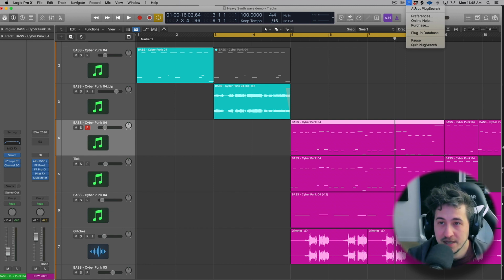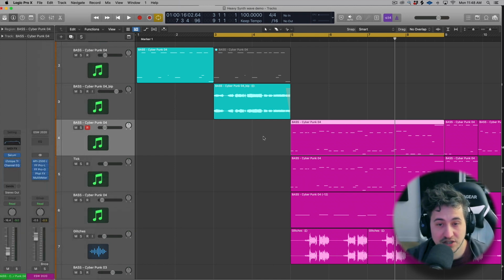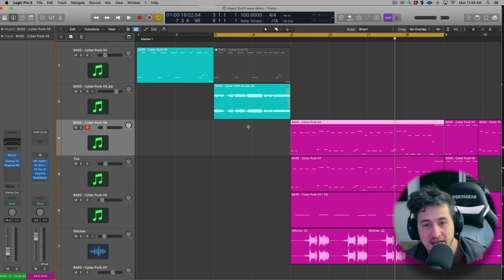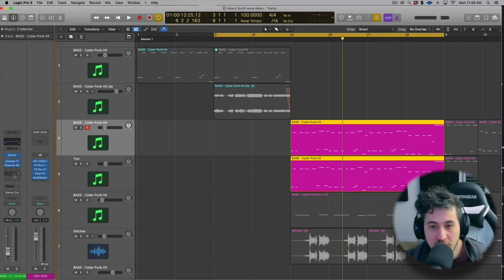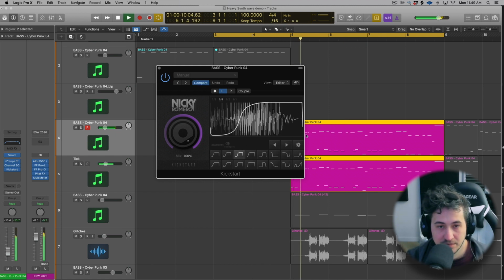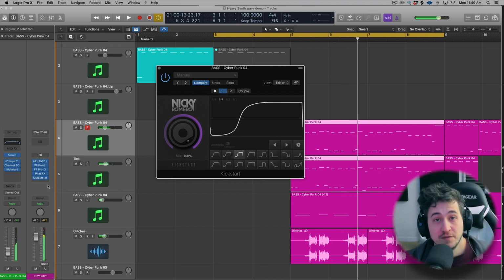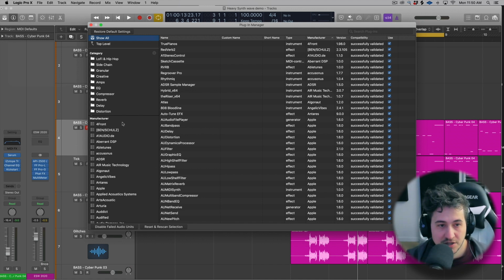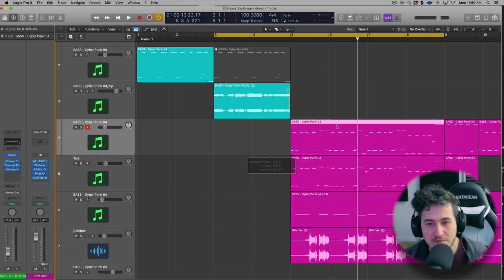Must Have Plugin For Logic X 🔥💯🔥